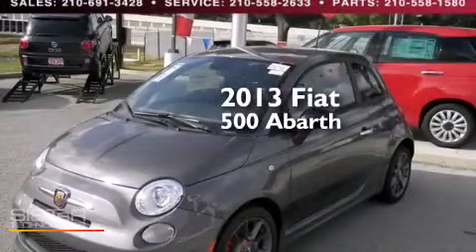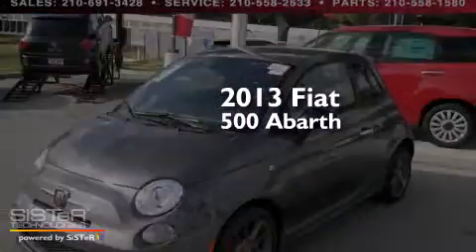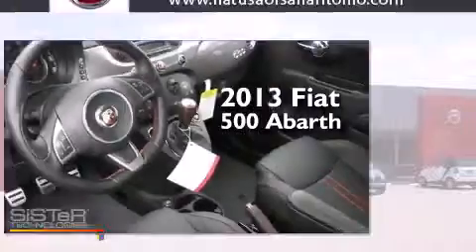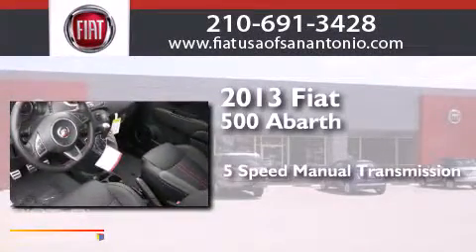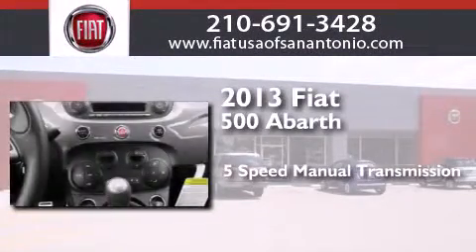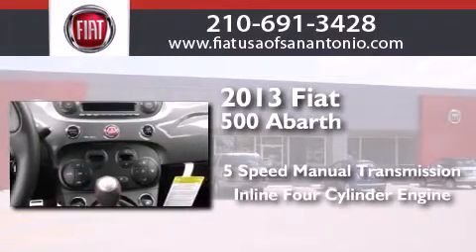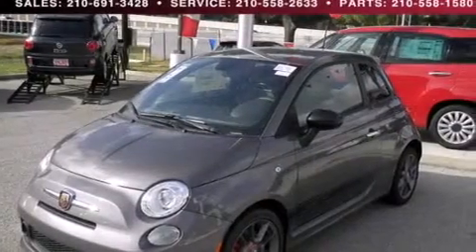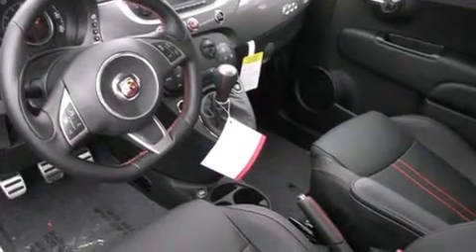2013 FIAT 500 Abarth San Antonio | Austin TX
We have been honored to serve the San Antonio TX area , we promise that your experience at our dealership will exceed your expectations ! Year : 2013 Make : FIAT Model : 500 Engine : 1.4L 4 cyls Trans . : Manual 5-Speed Exterior : Grigio (Gray) Interior : High Back Bckt St Stock : 672251 Ancira Fiat 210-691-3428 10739 Interstate 10 West San Antonio , TX 78230